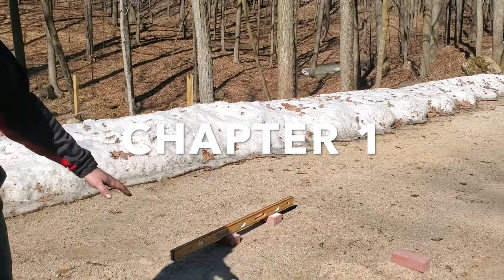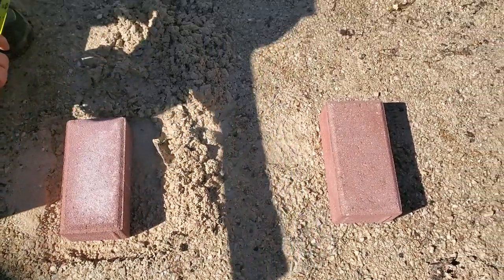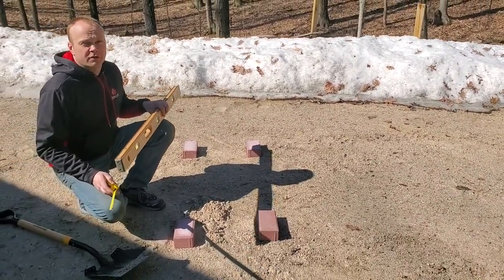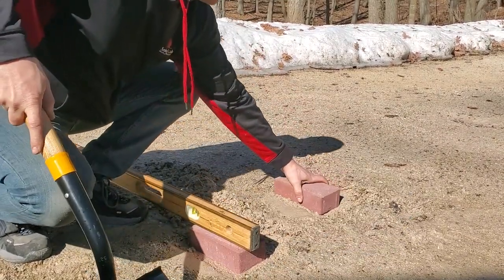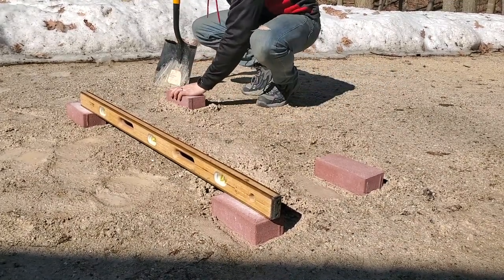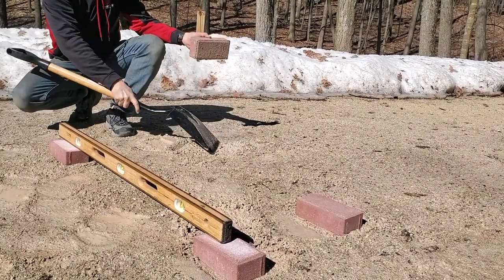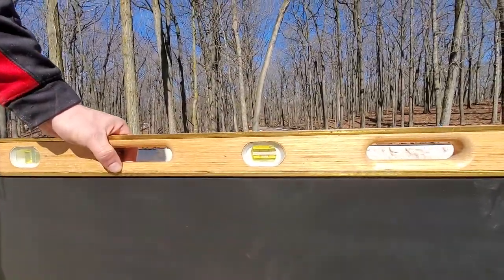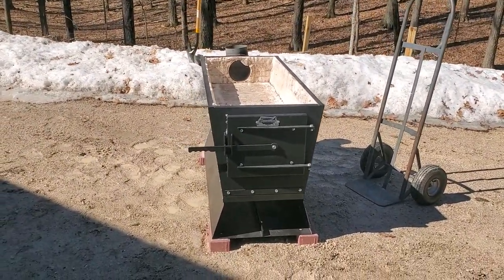Backyard Evaporator Set Up - Leveling the Ground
Jim and Angela set up a Dauntless Evaporator at home. This video chapter covers how to level the ground before placing your arch. Having a level foundation will help ensure that your pans sit level so that the sap depth is consistent throughout the pan.

You will need: a measuring tape, four bricks, a four-foot level, a shovel

Step 1: Measure the footprint of the arch.
Step 2: Select one corner from which to level the other three corners.
Step 3: Double check your measurements.
Step 4: Place your arch onto the bricks.

Keep in mind that as the frost comes out of the ground, the ground may shift. You may need to level the foundation multiple times throughout your maple season.

Next step: Insert the grates and bricks.